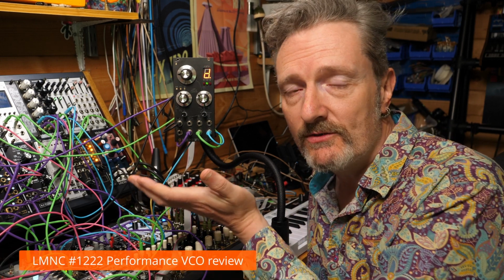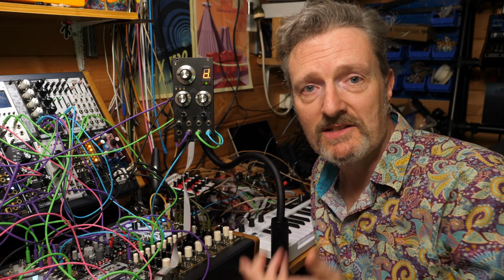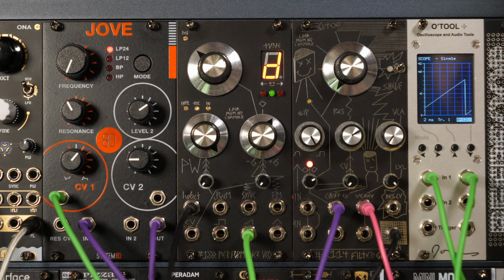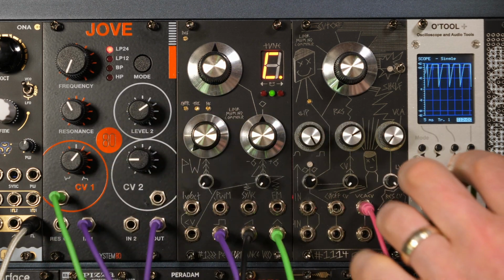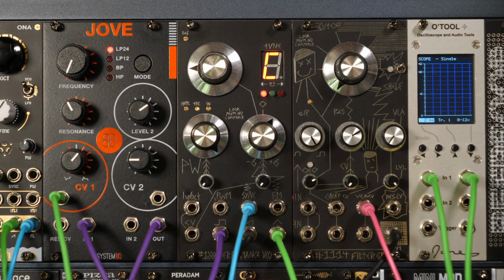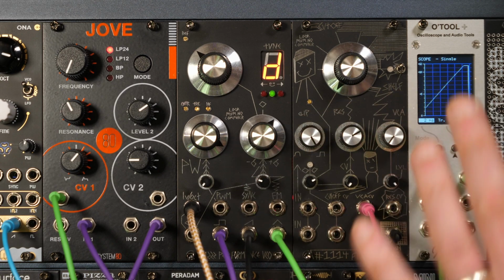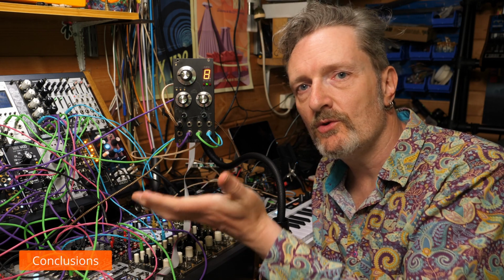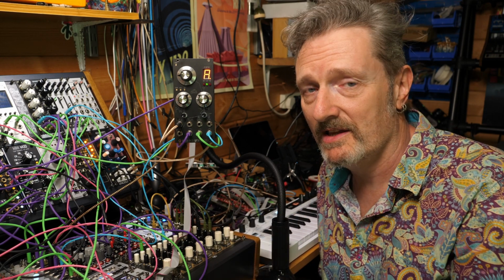Look Mum No Computer #1222 Performance VCO Eurorack Review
Sam Battle's #1222 Performance VCO has been taken from the Kosmo format and reforged as a Eurorack module for the rest of us to enjoy. It features a built-in tuner, three waveforms and the coolest front panel and knobs in your rack.

Intro - 0:00
Overview - 4:56
Waveforms - 8:05
PWM - 15:02
Sync - 16:09
FM - 20:11
2nd pitch CV input - 22:07
Adding filters - 23:50
Conclusions - 30:23